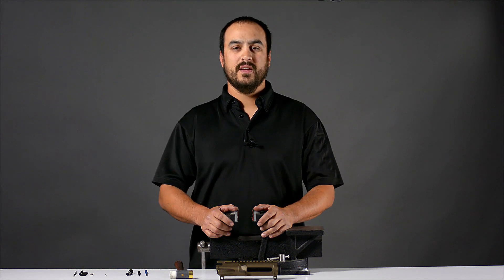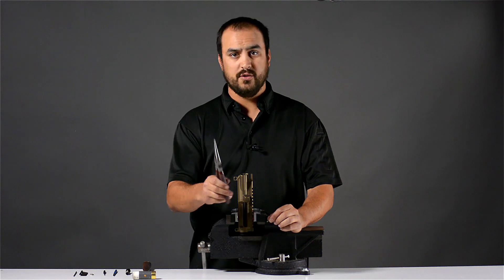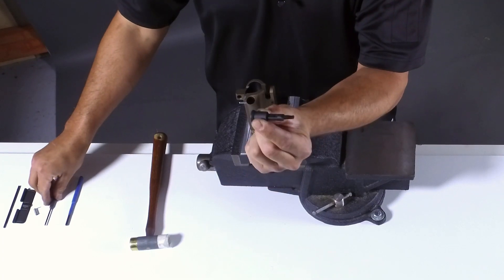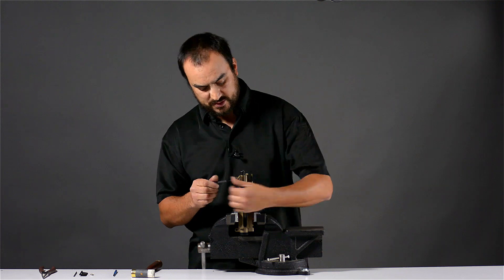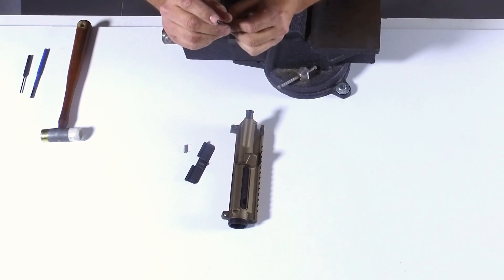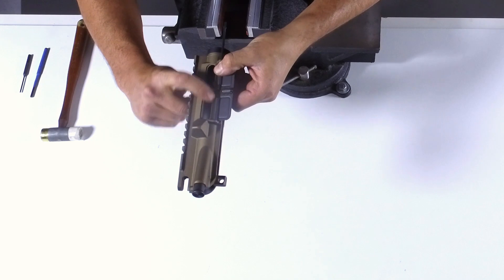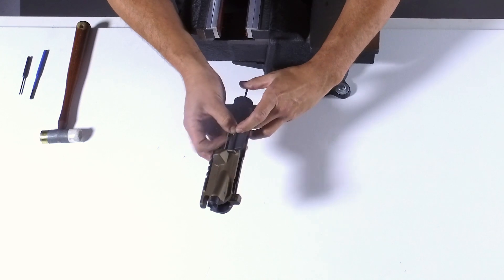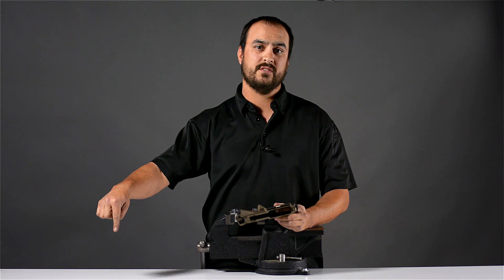Build Smart: Upper Receiver Technique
JP Tech, Dustin demonstrates the assembly of a JP-15 upper receiver, with a couple of useful tips along the way.